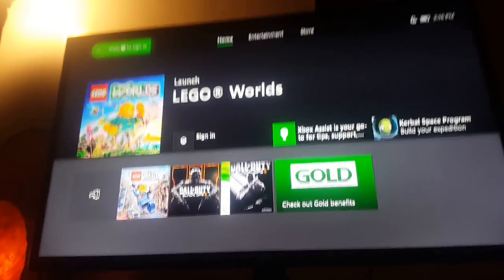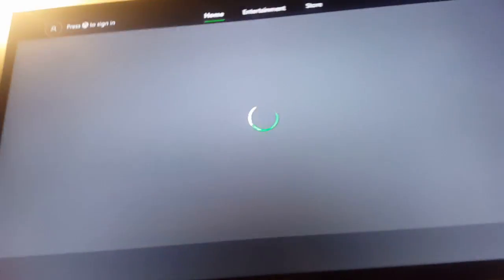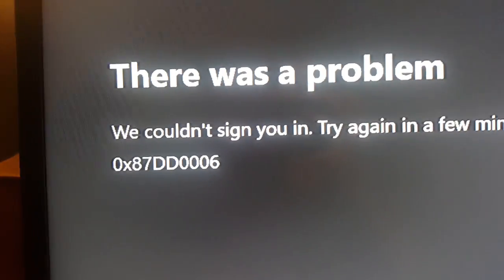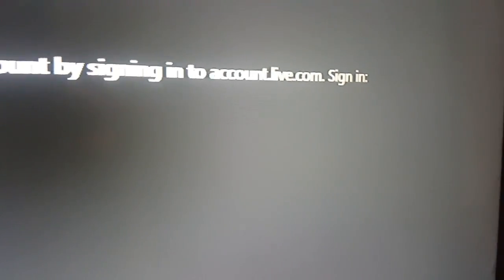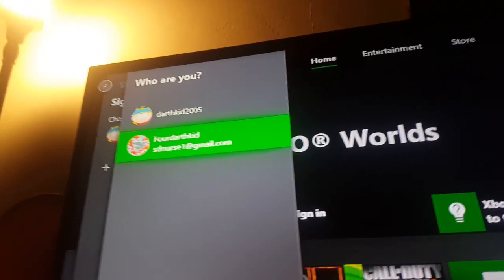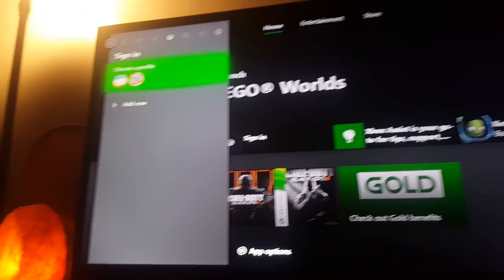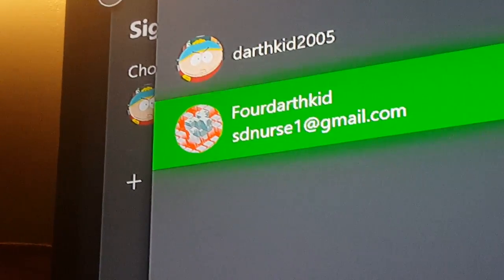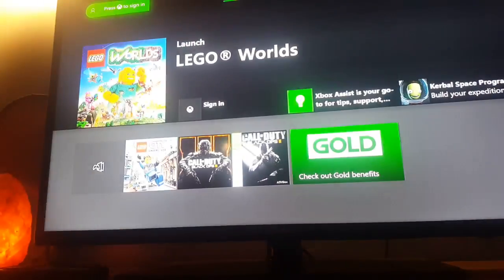0x87dd006 Xbox error can't sign in???!!